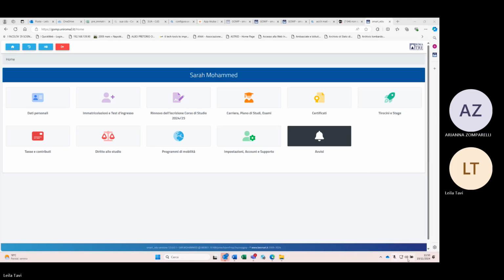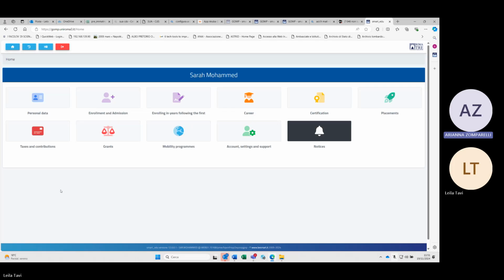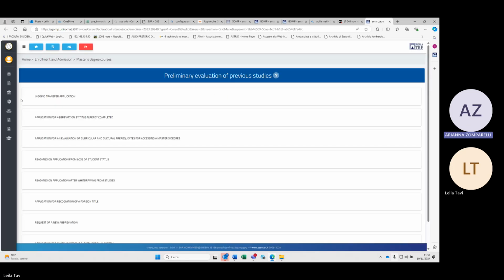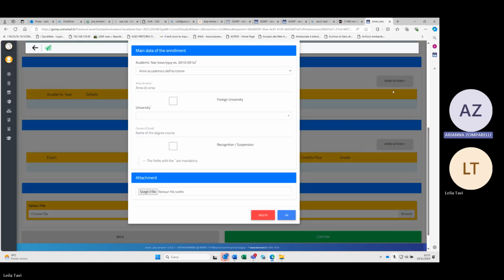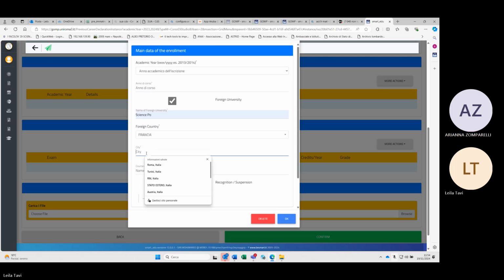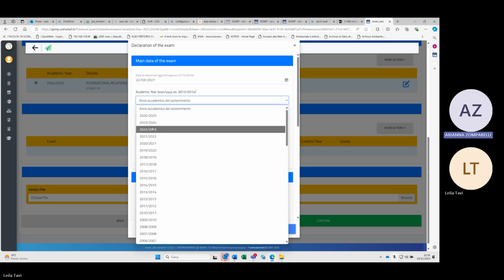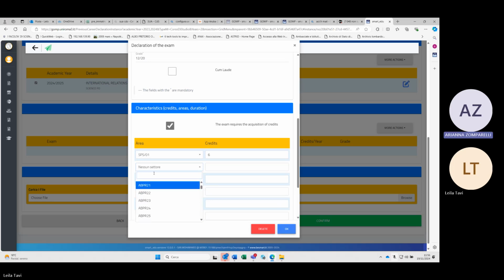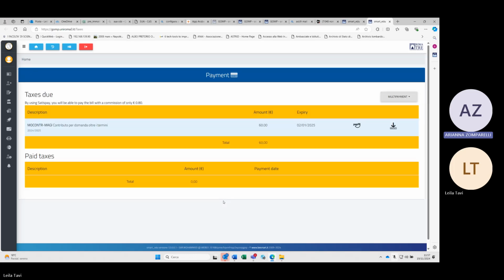Tutorial Application process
Learn how to complete your application for the Master’s Degree Programmes in International Studies and in Energy, Environment and Climate at Roma Tre University.

This tutorial will guide you step by step through the application process, helping you correctly upload your documents and submit your application. Follow the instructions carefully to avoid common mistakes and ensure a smooth submission.